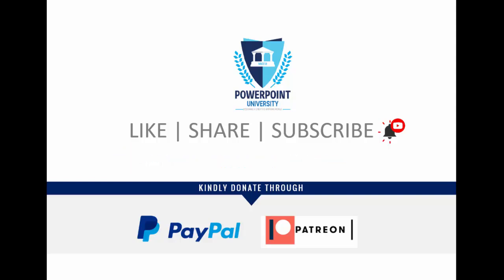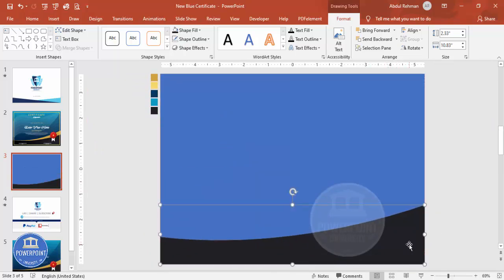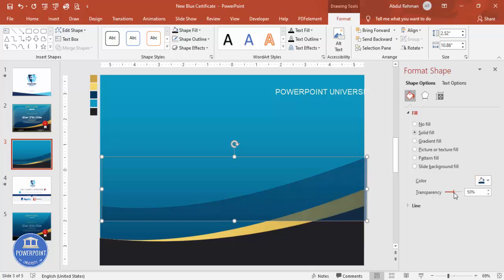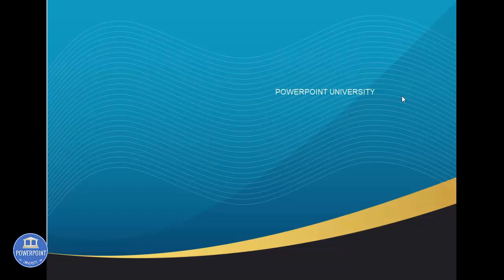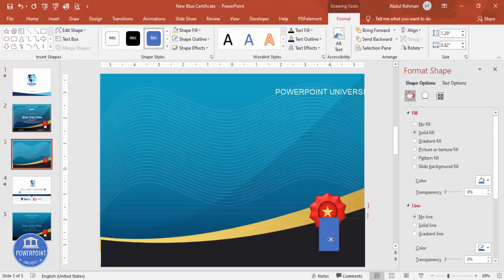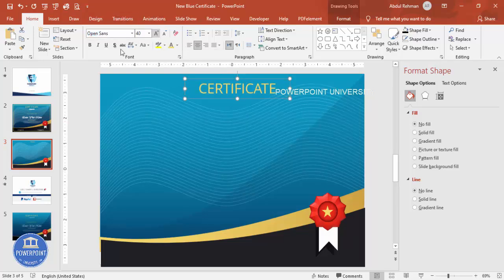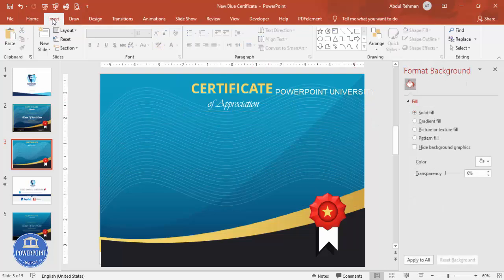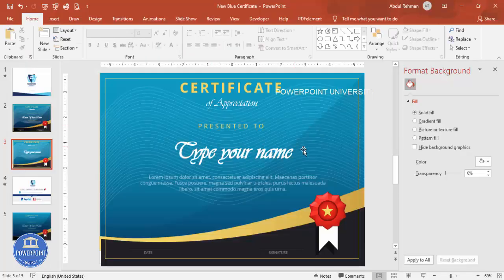Create Professional Certificate Design in PowerPoint